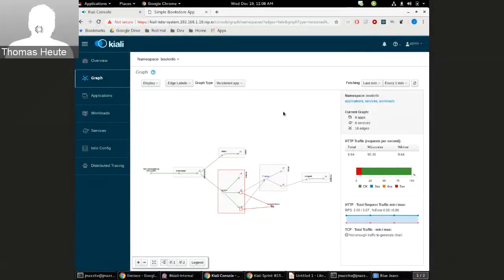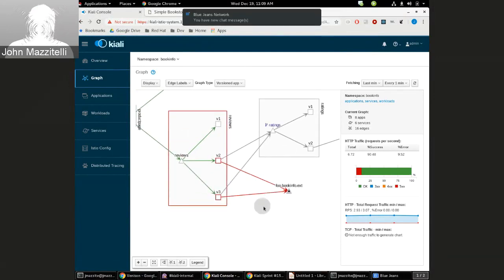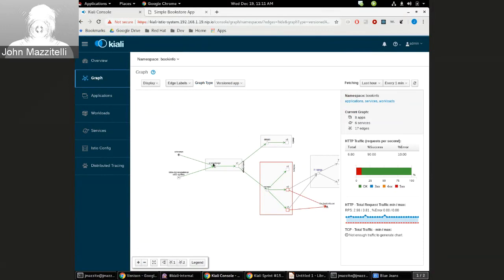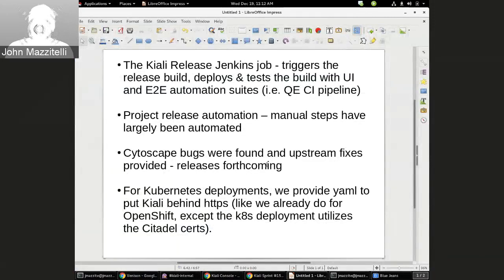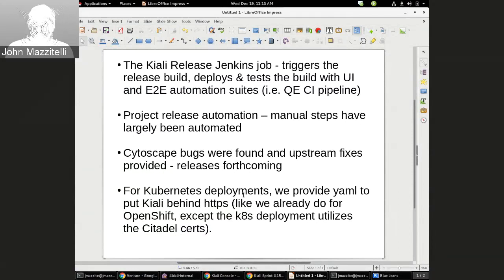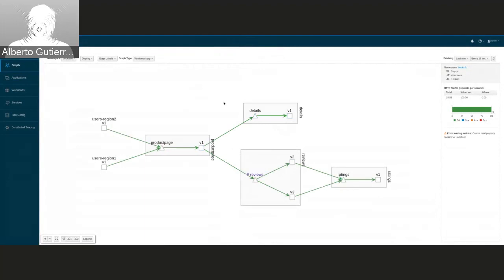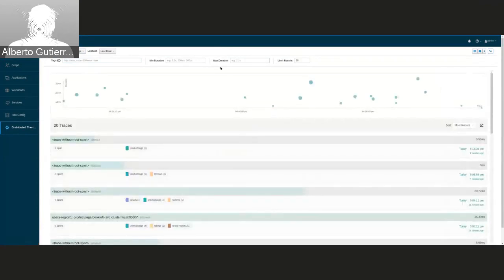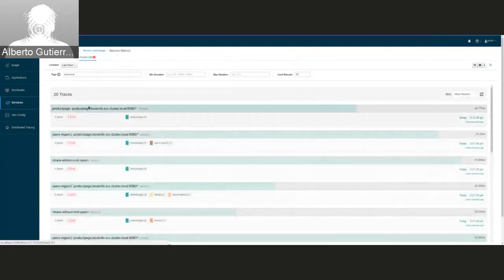Kiali - Sprint #15 Demo - Service Mesh Observability